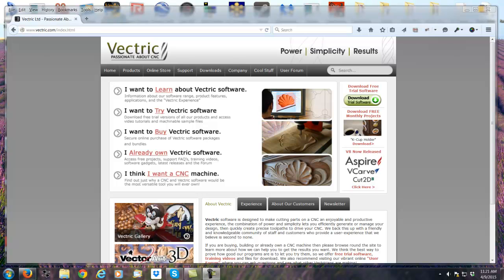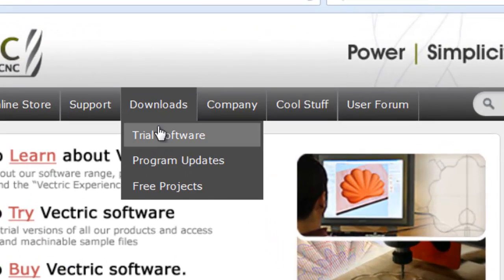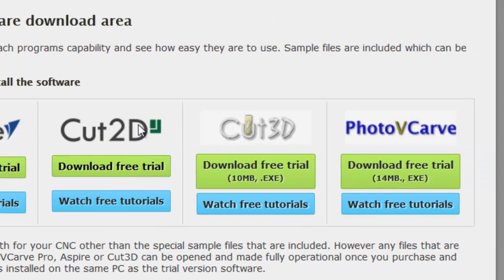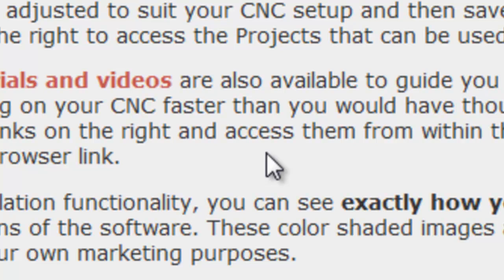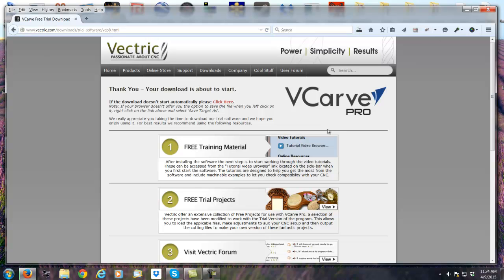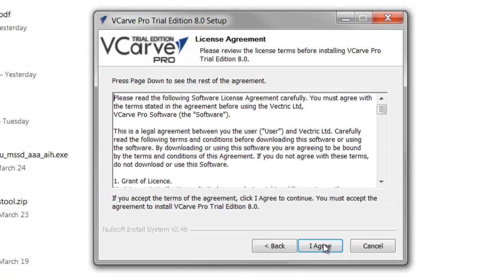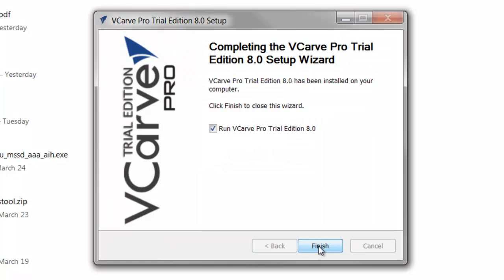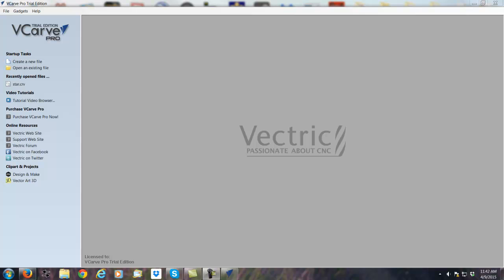How to Install Vcarve Pro Trial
How to install the trial version of VCarve Pro 8. Vectric VCarve Pro 8 is CNC design software for your CNC Router table.